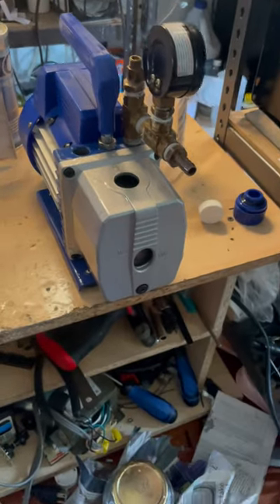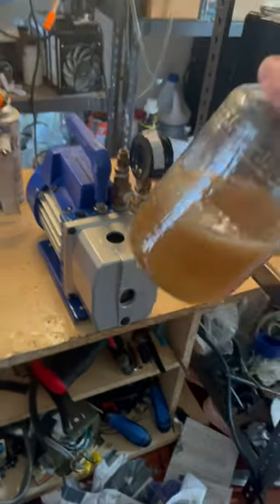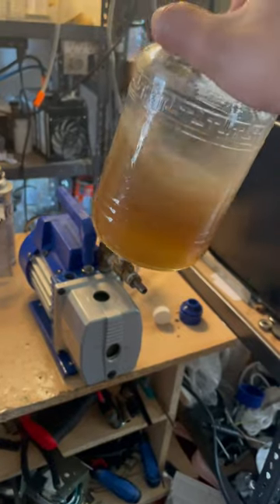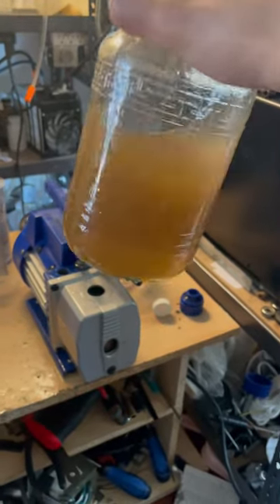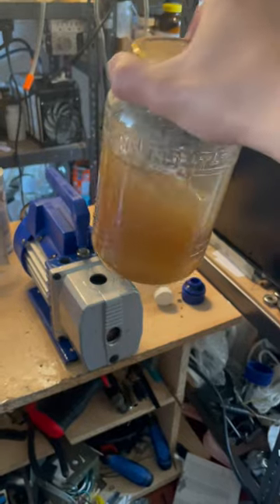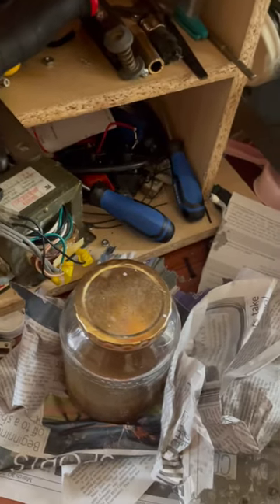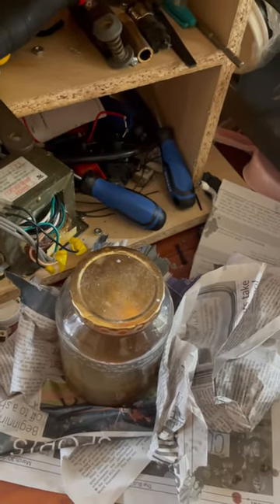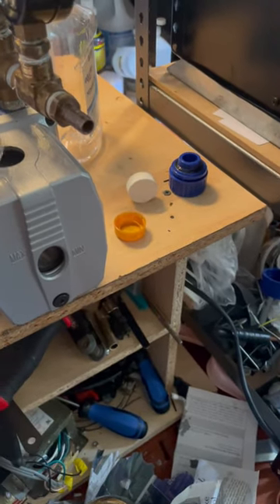update on $60 amazon rotary vane vacuum pump